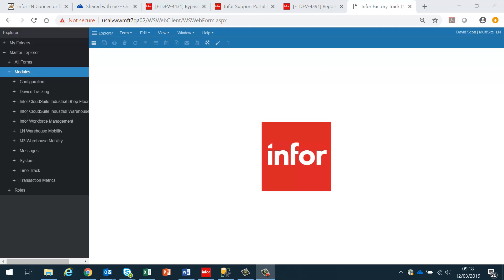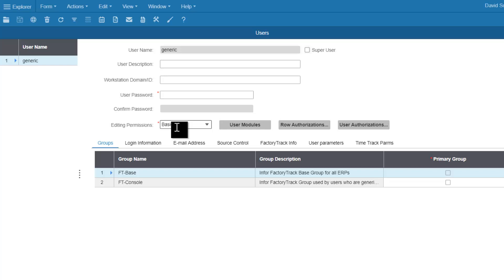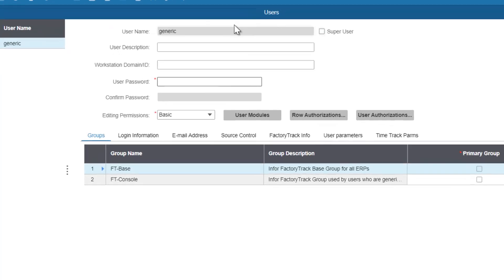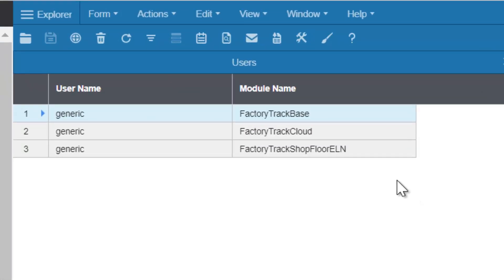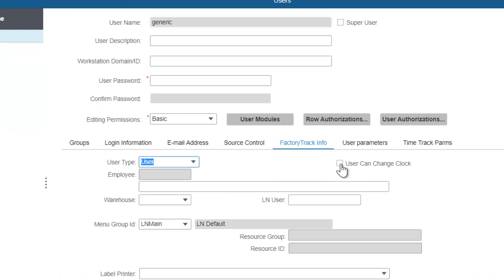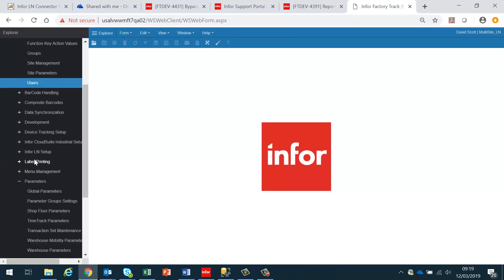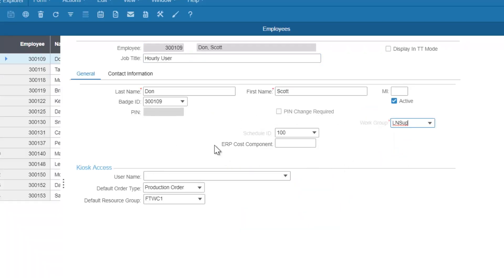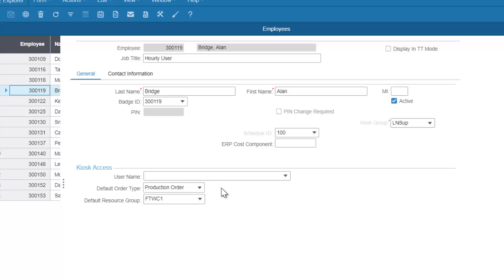LN Shop Floor Setup Step 11 - Operator Setup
How to Setup Operators in Infor Factory Track Shop Floor for LN